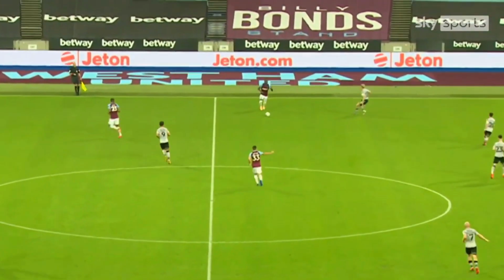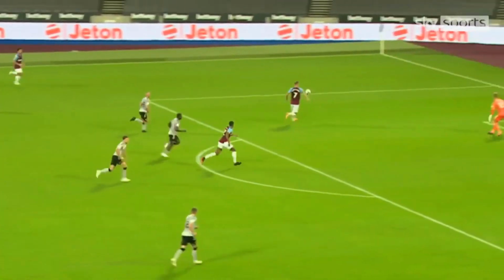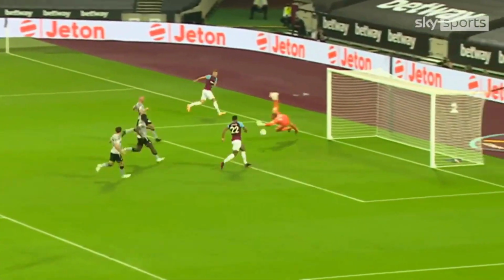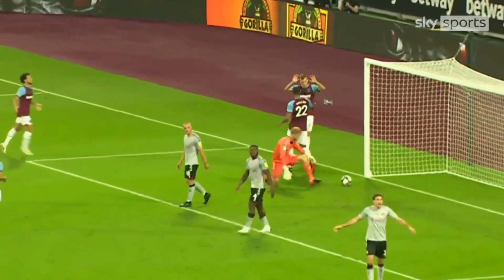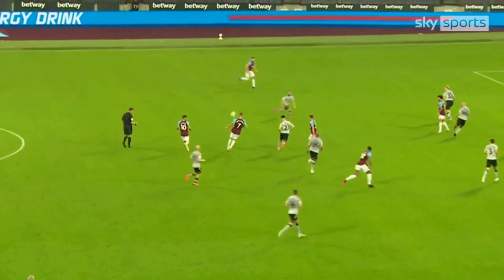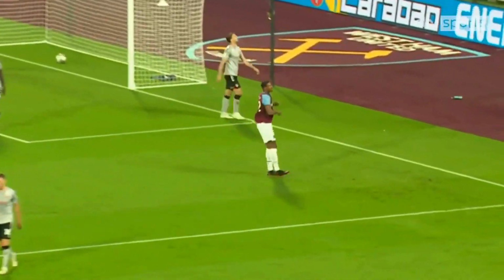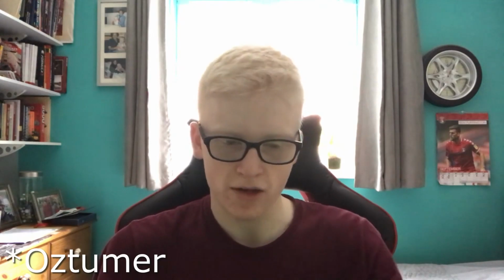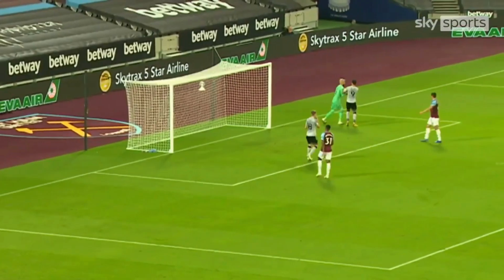SOME POSITIVES TO TAKE! | West Ham United 3-0 Charlton Athletic | Carabao Cup 2nd Round Match Review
Socials
Instagram (tylerowlinson)